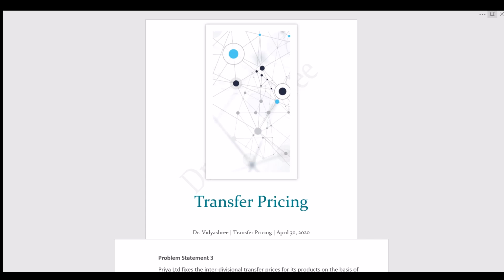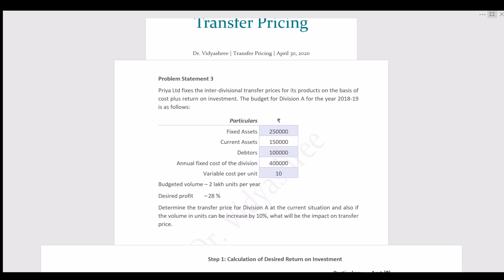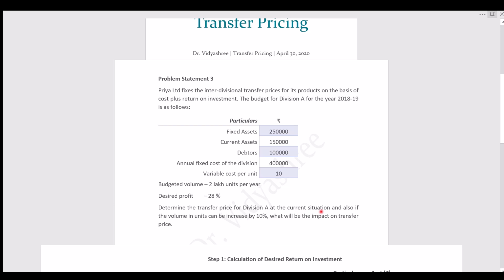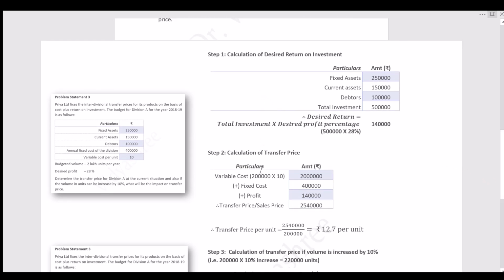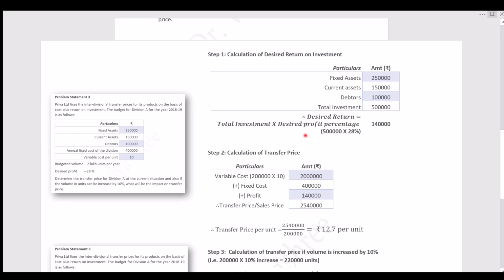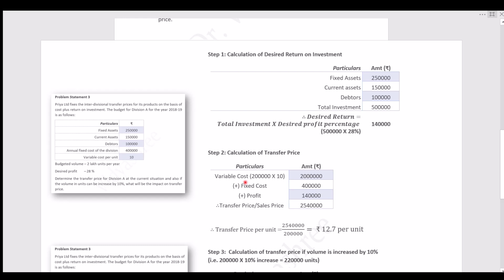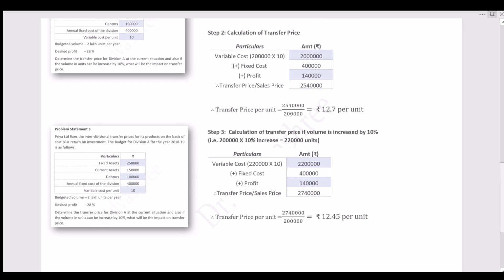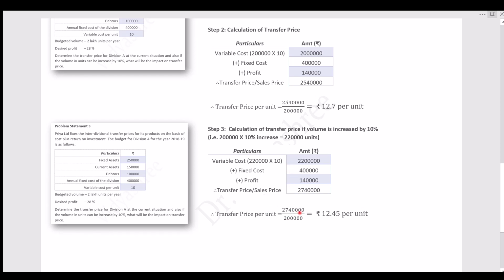Transfer Pricing - Problem / Illustration 3 [SCM | M.Com]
Chapter 2, 5th Video
Strategic Cost Management
Transfer Pricing, Transfer Price